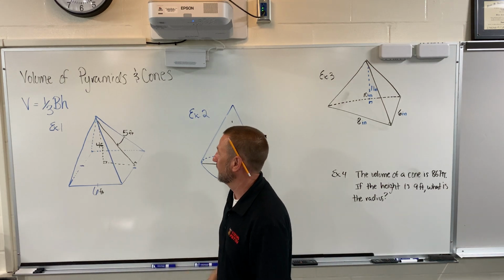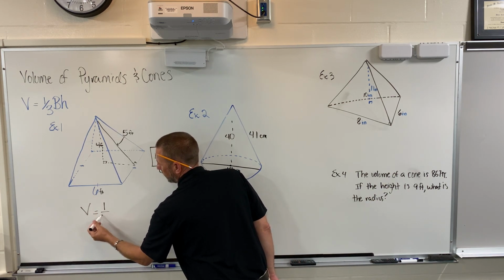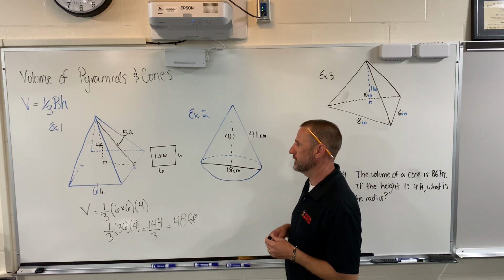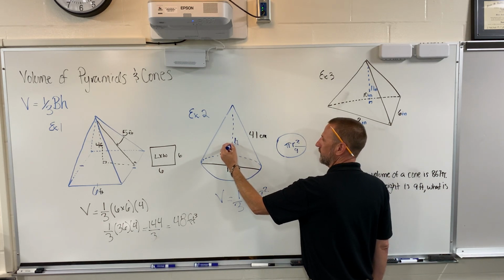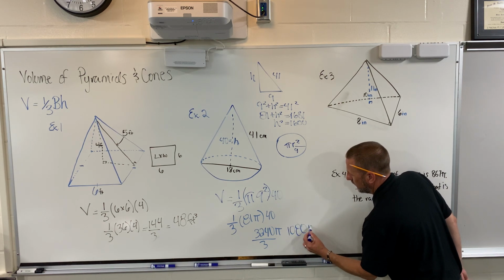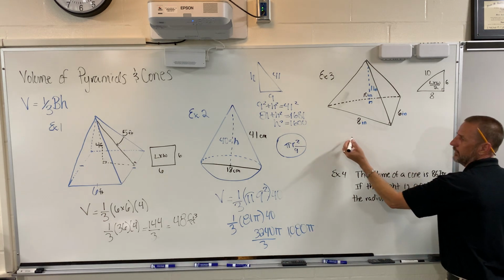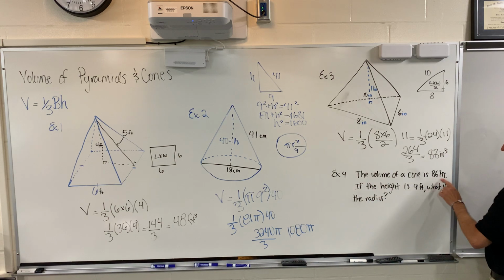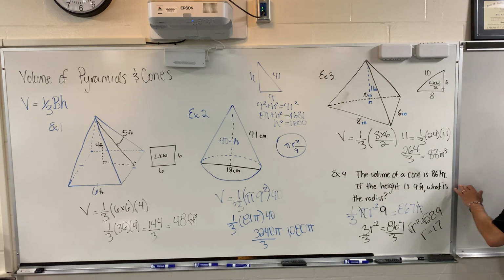Volumes of Pyramids and Cones